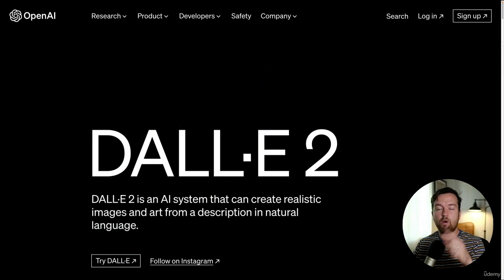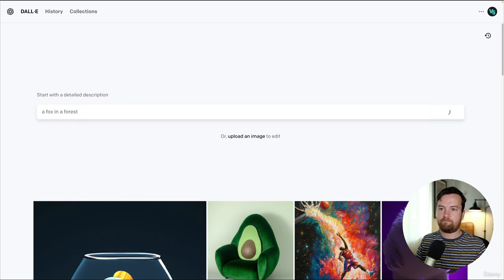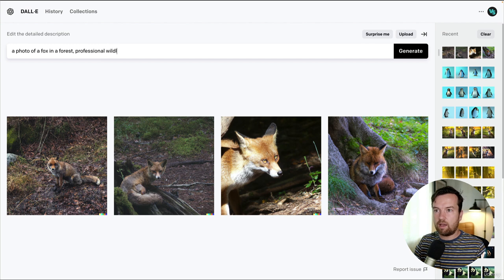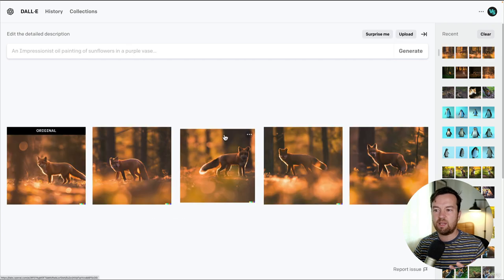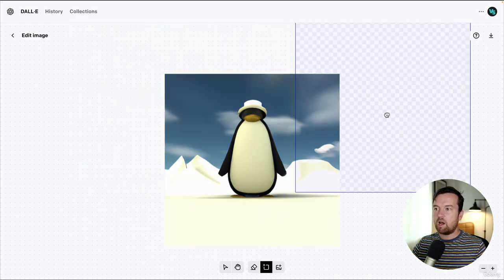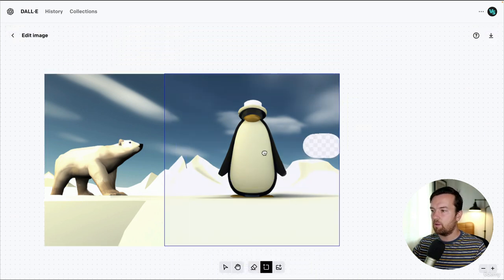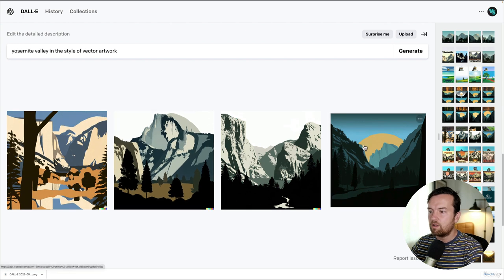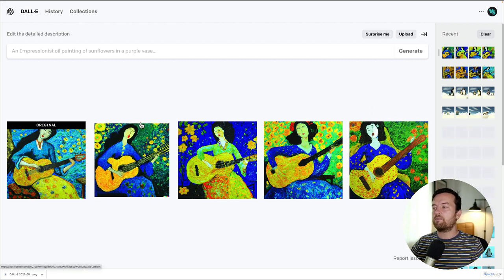8 Learn DALL E int he Next 10 Minutes